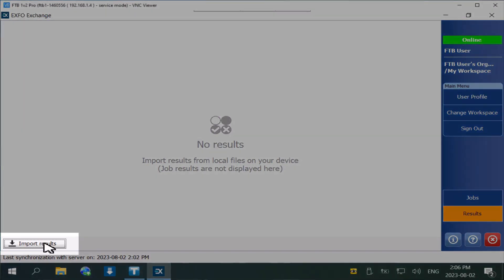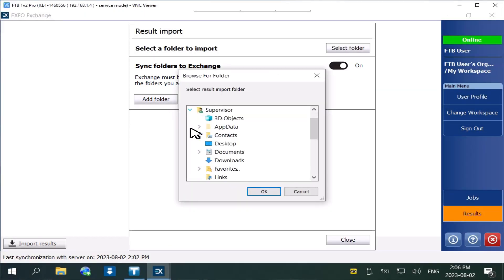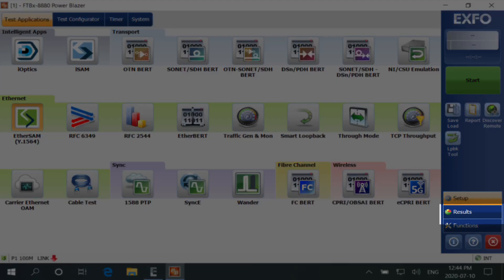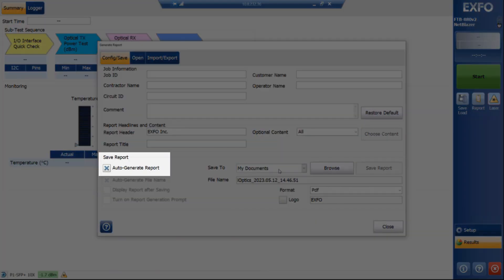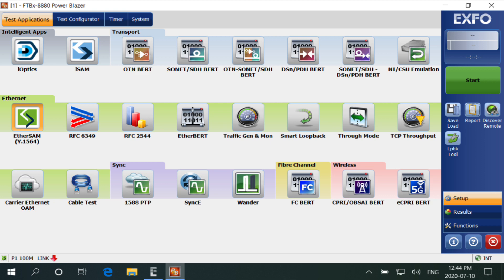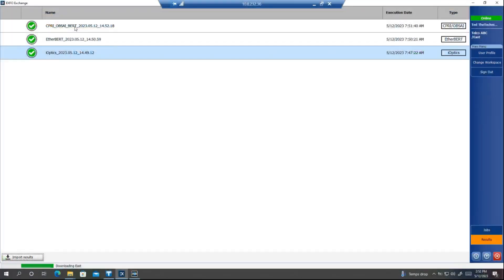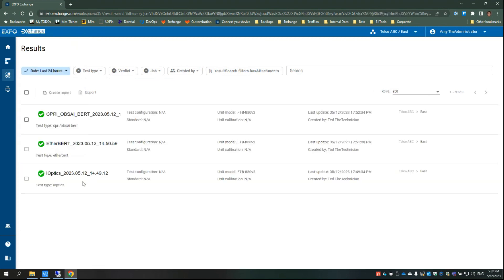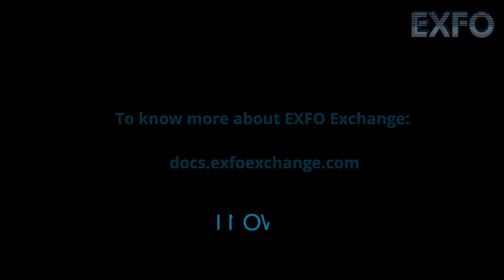Exchange: Configure and use NetBlazer & PowerBlazer with EXFO Exchange | How-To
Unlock seamless synchronization of NetBlazer and PowerBlazer test reports on your FTB with EXFO Exchange. This tutorial guides you through the effortless configuration process, ensuring your valuable test data is efficiently accessible on the Exchange platform. Enhance your testing workflow, collaborate seamlessly, and access your reports anytime, anywhere with EXFO Exchange integration. Elevate your testing experience with NetBlazer, PowerBlazer, and the power of EXFO Exchange.

TIMESTAMPS:
00:00 Intro
00:05 Import
00:08 Enable syncronization
00:17 launch the NetBlazer or PowerBlazer application
00:21 Generate Report
00:35 Start the acquisition
00:46 View results
00:59 To know more about EXFO Exchange
01:04 Outro